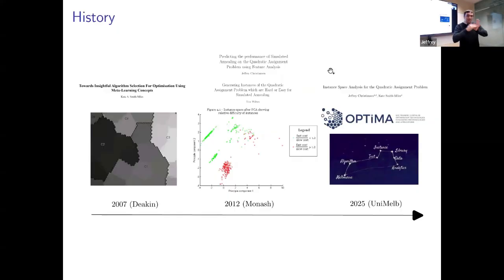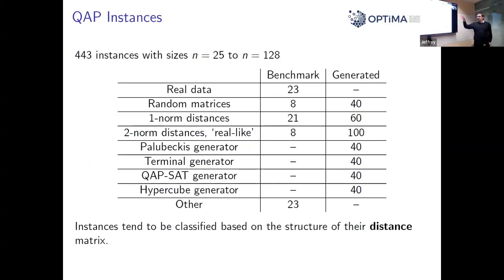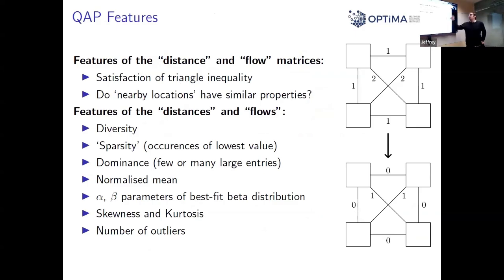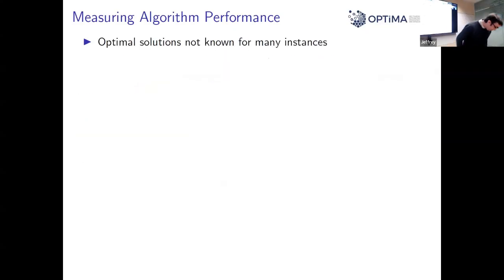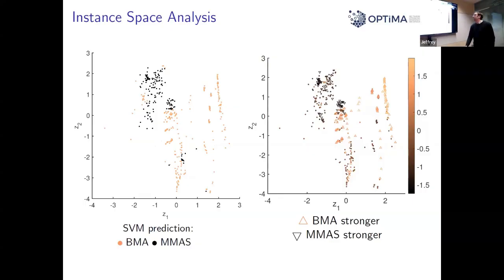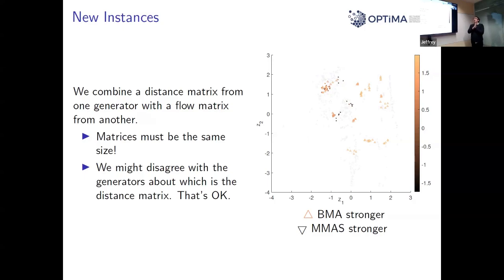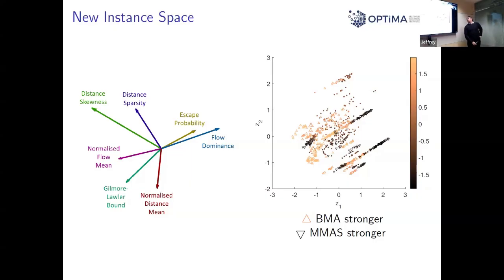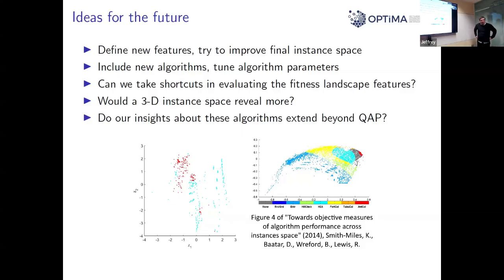Instance Space Analysis for the Quadratic Assignment Problem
Speaker: Dr Jeffrey Christiansen (University of Melbourne)

Title: Instance Space Analysis for the Quadratic Assignment Problem

Summary:
The Quadratic Assignment Problem (QAP) is a combinatorial optimisation problem typically understood as a facility location problem. The QAP is NP-hard and it is often impractical to solve instances of even modest size with exact methods. Therefore, metaheuristics employing techniques such as genetic algorithms, iterated local search, and ant colony optimisation are employed in practice to find high-quality solutions for larger QAP instances. The performance of these metaheuristics varies depending on the characteristics of the particular instance being solved.

The research presented here applies Instance Space Analysis techniques to visualise the space of QAP test instances. The motivation for this work is twofold. First, we desire to assess the quality of coverage over the entire problem space provided by existing QAP benchmark libraries. In areas where the existing test libraries are deficient we investigate how they can be improved. Second, we want to improve understanding of the strengths and weaknesses of the algorithms tested, and in particular how to predict which algorithm will perform best on a particular instance based on easily-calculated properties of that instance.

Bio:
Dr Jeffrey Christiansen completed his PhD at RMIT in 2019, focusing on developing algorithms to solve discrete stochastic optimisation problems. His other research interests include metaheuristics, integer programming, and combinatorial optimisation, including both theoretical advancements and practical implementation. Jeffrey is presently a research fellow at Melbourne University with the OPTIMA ARC Training Centre.